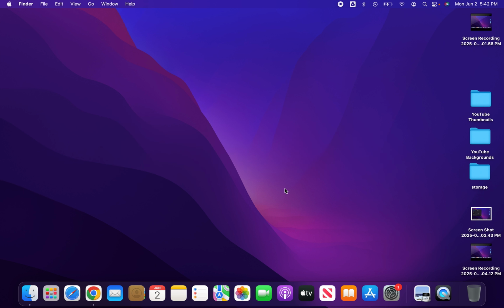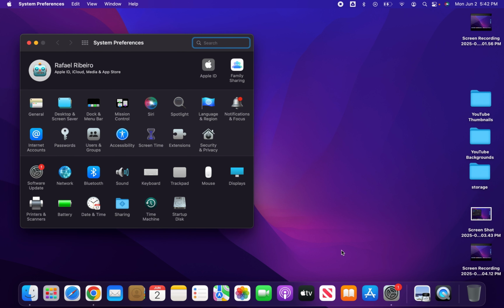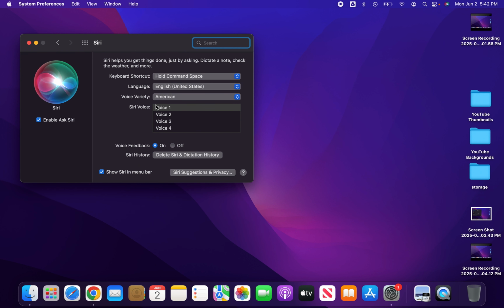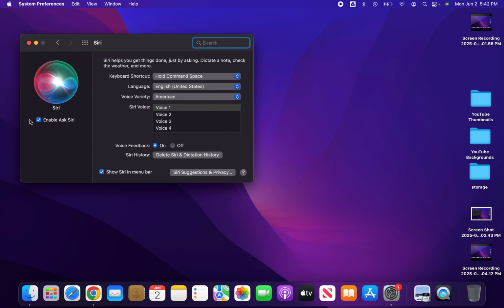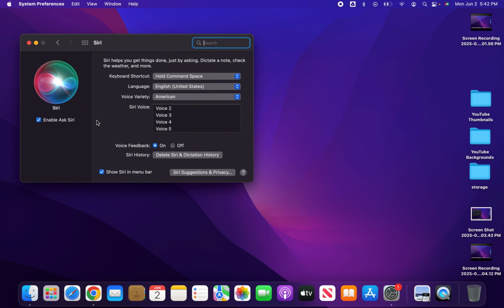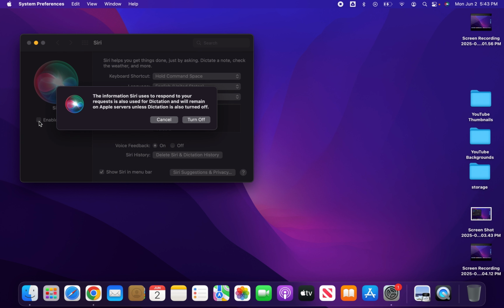How to Enable Siri on Mac 🗣💻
Want to use Siri on your MacBook Pro, MacBook Air, or iMac? In this video, I’ll show you how to turn on Siri and start using it to ask questions, send messages, check the weather, and more.

🧠 What you’ll learn:

How to enable Siri in System Settings

How to activate Siri with a keyboard shortcut or voice

Examples of what Siri can help you with on a Mac

💬 Got questions or issues with your Mac? Drop them in the comments below.